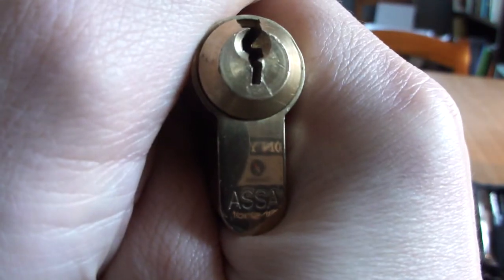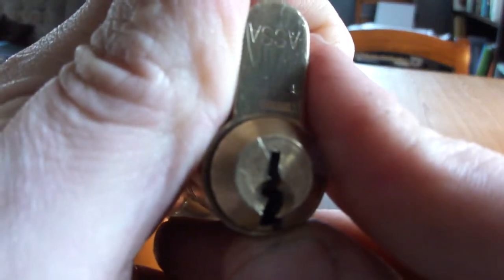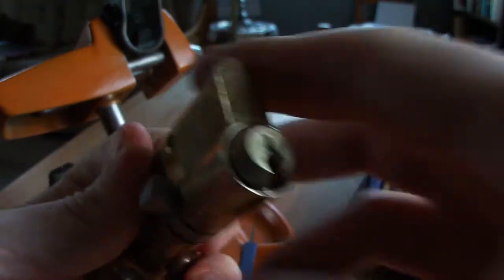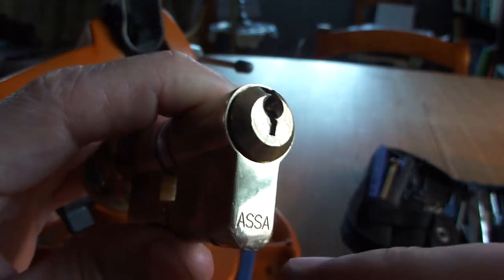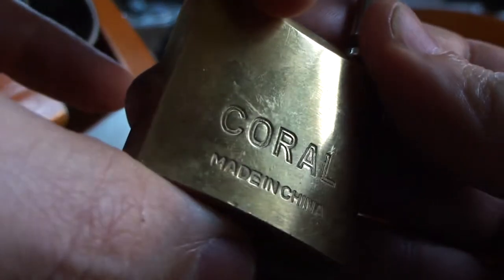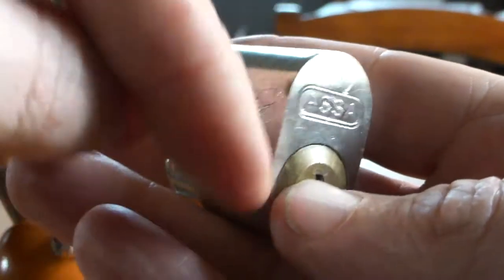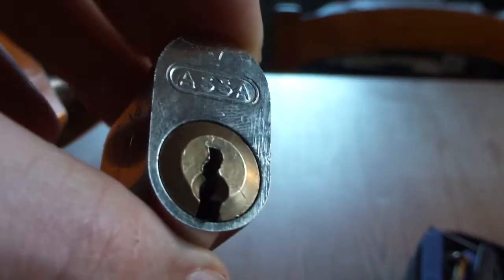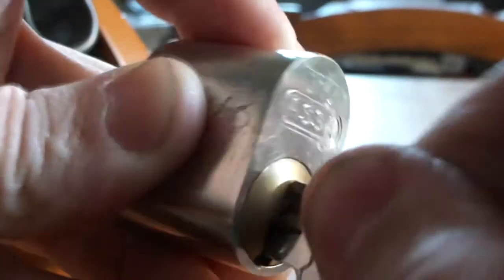(134) 40mm Coral 5-pin padlock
Some don't-know-where-I-got-it padlock.

Wire tension wrench in the TOTK and Sparrows Euro.